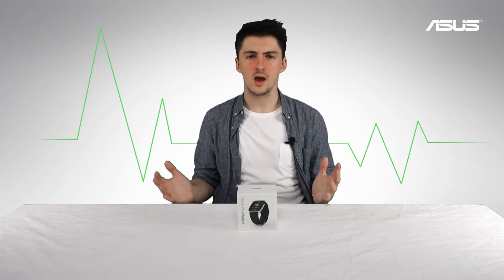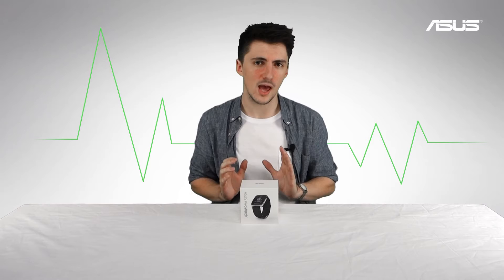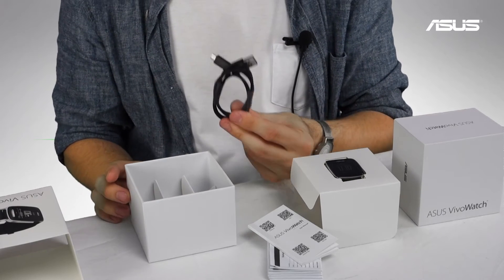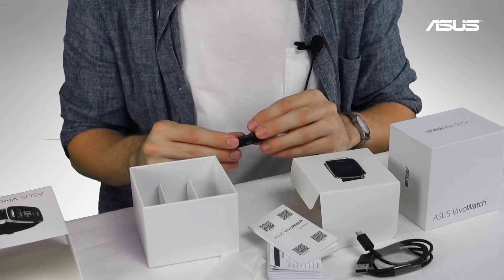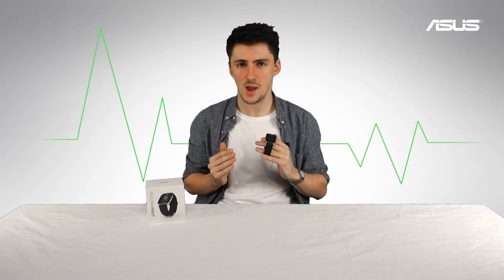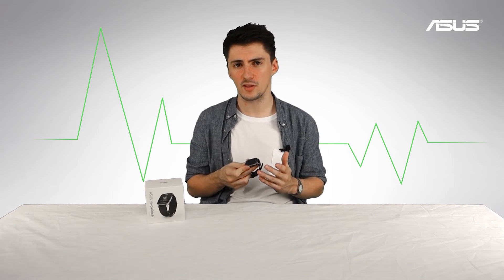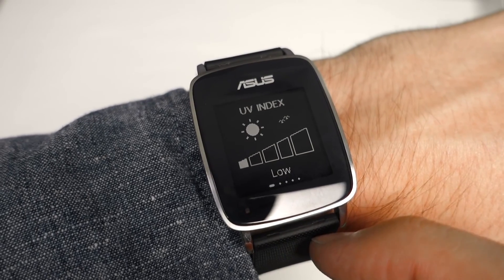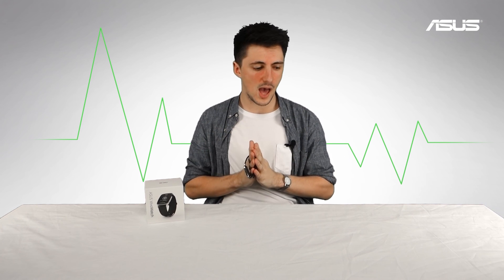VivoWatch Hands-on | ASUS UK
ASUS VivoWatch

ASUS VivoWatch features exclusive VivoPulse technology, which uses the built-in optical sensor to continuously, accurately, and safely monitor your heart rate without the need to wear an uncomfortable chest strap. ASUS VivoWatch uses these precise heart rate measurements to show you the number of calories you burn each day and provide helpful insights into your exercise and sleep quality.